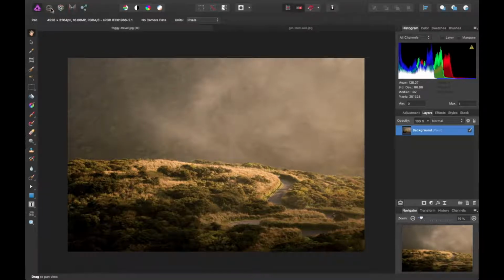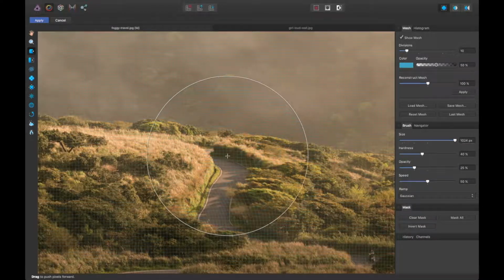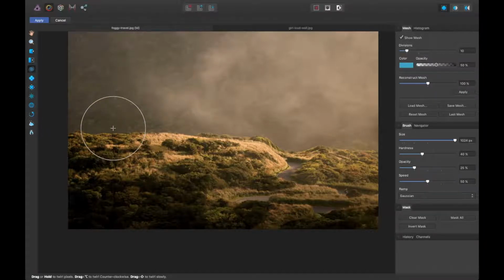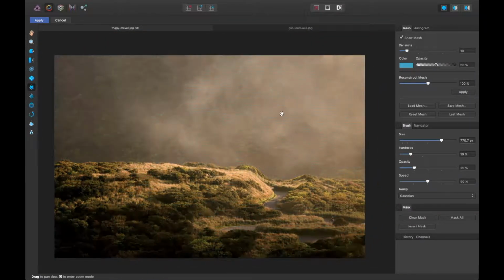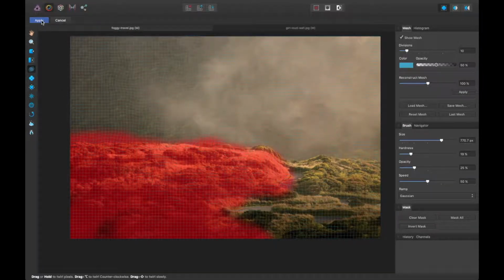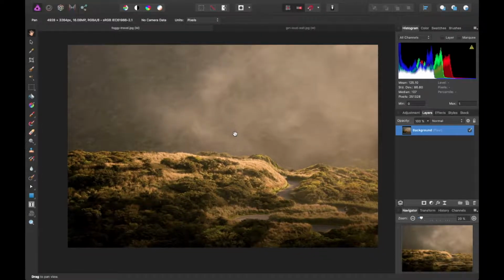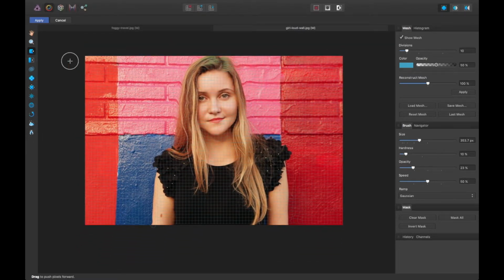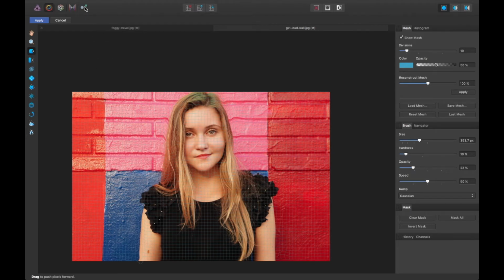The Affinity Photo Liquify Persona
The Affinity Photo Liquify Persona provides a separate environment for warping images. Specific liquify tools help make your life easier as you manipulate an image. You can set masks, create meshes, and even brush more effects onto your images. For a surreal effect or just some basic touch-ups, the Liquify Persona is a quick way to get your image editing off to a good start.